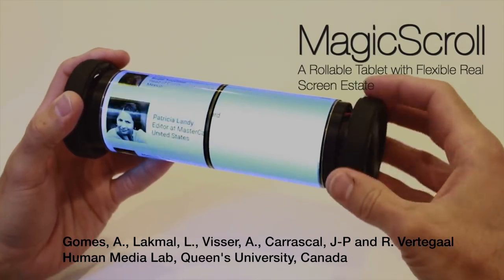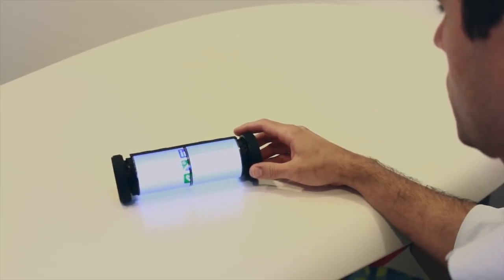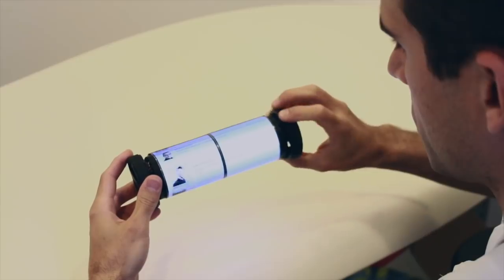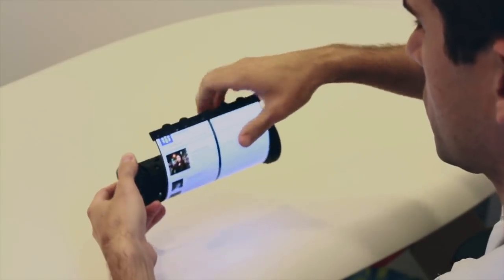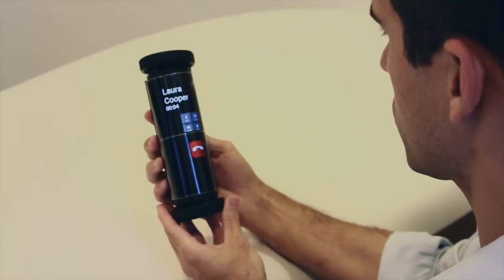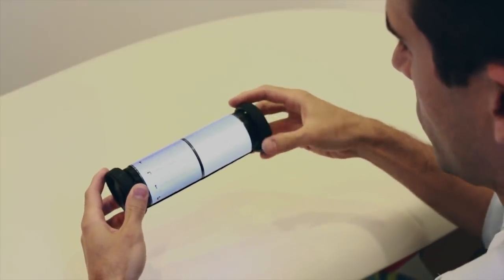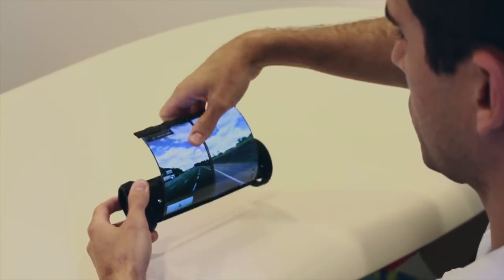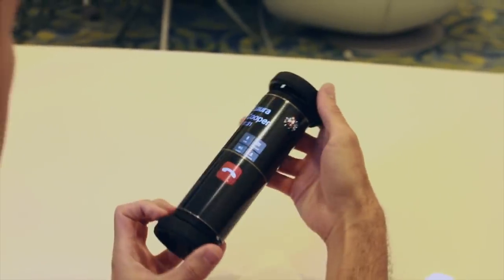An iPad That Fits Your Pocket: Introducing a Roll-up Tablet With Flexible Screen Real Estate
Queen’s Human Media Lab unveils the world's first rollable touch-screen tablet, inspired by ancient scrolls

BARCELONA - A Queen’s University research team has taken a page from history, rolled it up and created the MagicScroll – a roll-able touch-screen tablet designed to capture the seamless flexible screen real estate of ancient scrolls in a modern-day device. Led by bendable-screen pioneer Dr. Roel Vertegaal, this new technology is set to push the boundaries of flexible device technology into brand new territory.

The device is comprised of a high-resolution, 7.5” 2K resolution flexible display that can be rolled or unrolled around a central, 3D-printed cylindrical body containing the device’s computerized inner-workings. Two rotary wheels at either end of the cylinder allow the user to scroll through information on the touch screen. When a user narrows in on an interesting piece of content that they would like to examine more deeply, the display can be unrolled and function as a tablet display. Its light weight and cylindrical body makes it much easier to hold with one hand than an iPad. When rolled up, it fits your pocket and can be used as a phone, dictation device or pointing device.